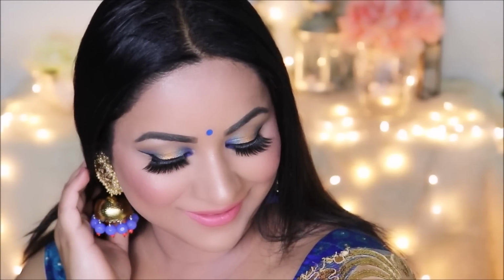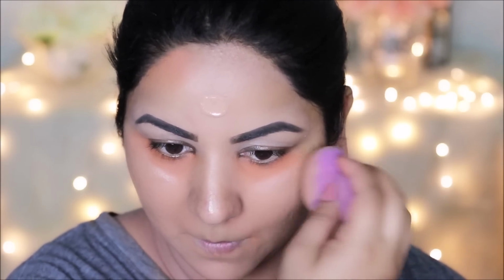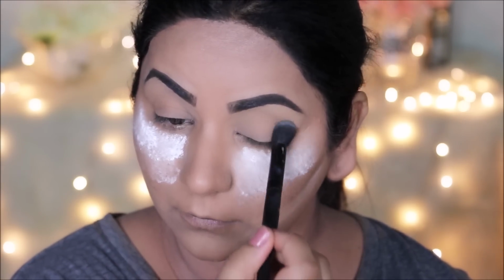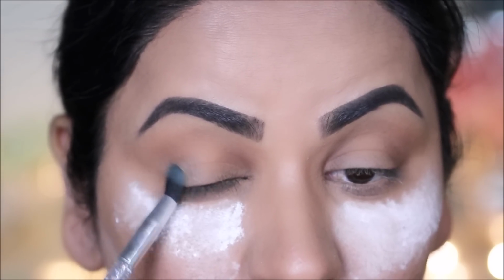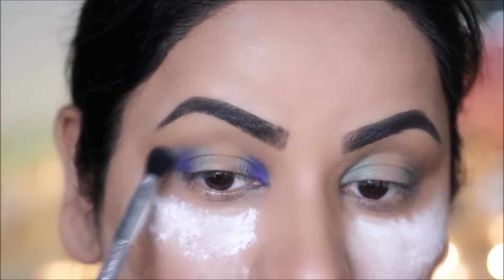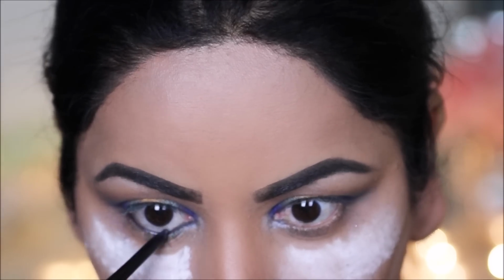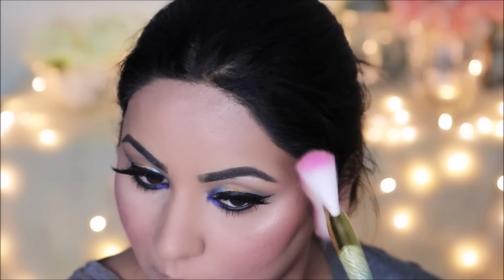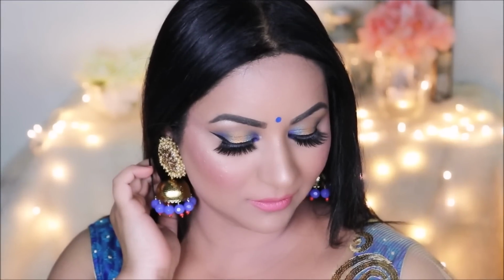Indian Wedding Guest | Party Makeup Tutorial (Blue and Gold) | How to choose the right colors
Makeup deets:
Face:
NYX Professional Makeup Studio Perfect Photo Loving Primer
Artistry US Exact Fit® Perfecting Loose Powder
BECCA Cosmetics Ultimate Coverage 24-Hour Foundation - Olive
LA Girl cosmetics pro concealer – pure beige
Coastal Scents Blush Pot – Heartfelt and Croissant
Urban Decay Cosmetics Sin Afterglow Highlighter Palette

On my brows:
Coastal Scents Brow Palette

On My Eyes:
Coastal Scents Charlie Girl Palette
Beauty Treats Gold Pigment
NYX Professional Makeup Professional Makeup Black eyepencil
NYX Professional Makeup Matte eyeliner in black
Lashes: Harjottbeauty lashes in Angel

On My Lips:
LA COLORS Cosmetics matte lipstick in Tender

♡ ♡ Smitha Deepak ♡ ♡